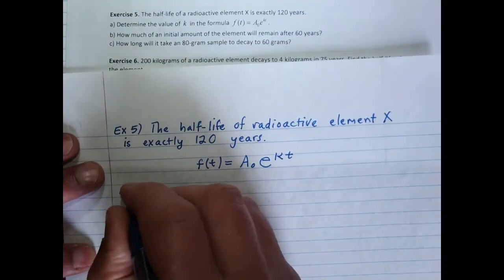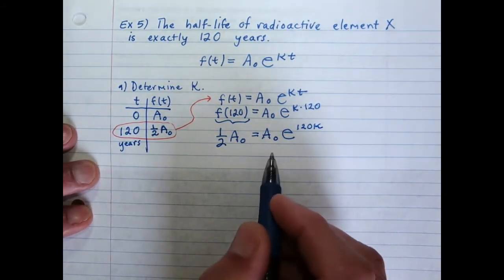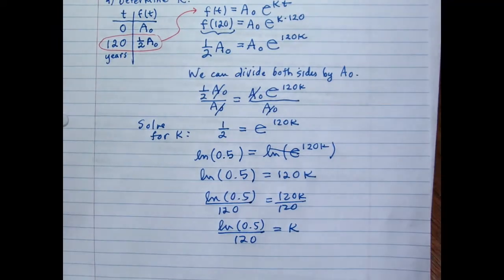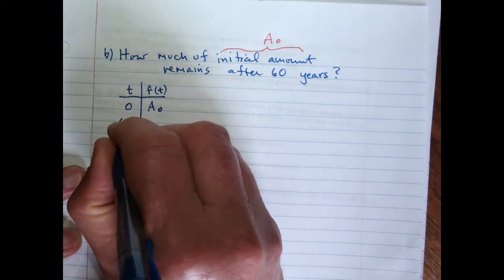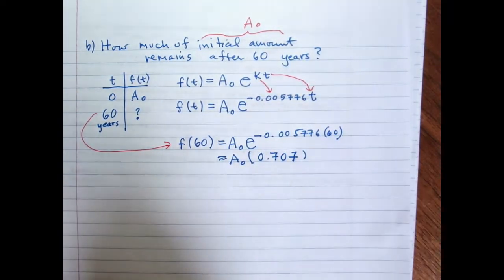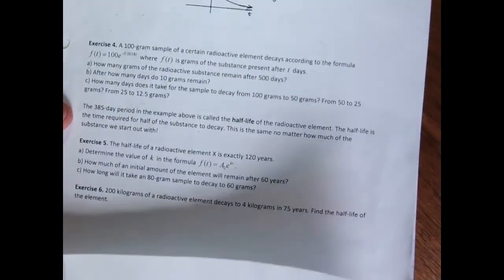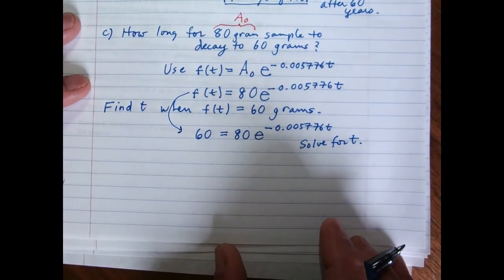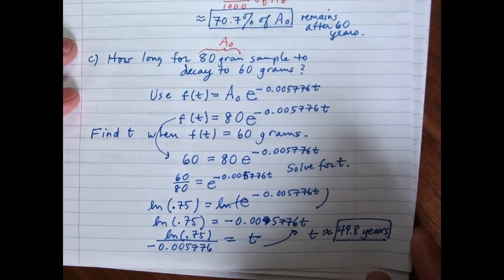MATH 90 Exponential Growth and Decay P4 (024)